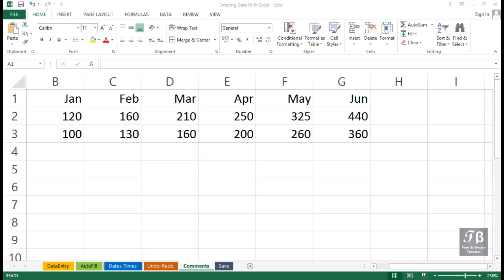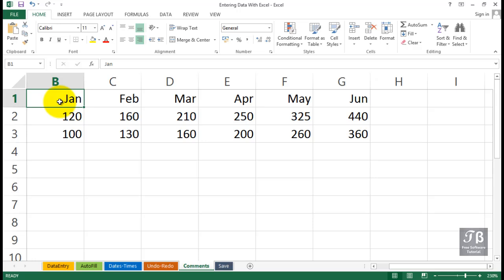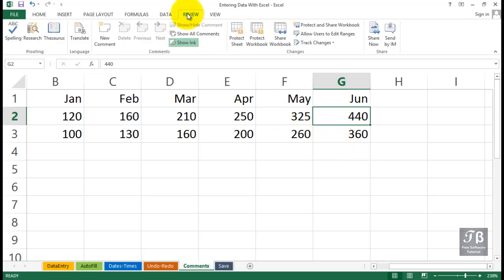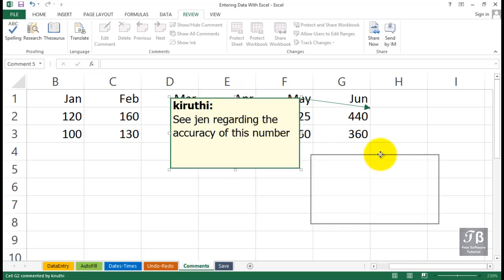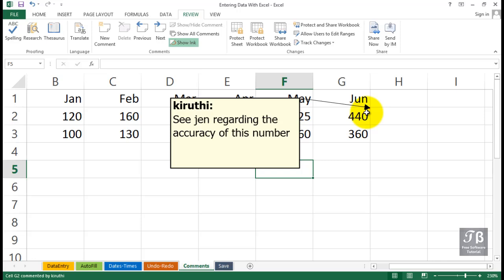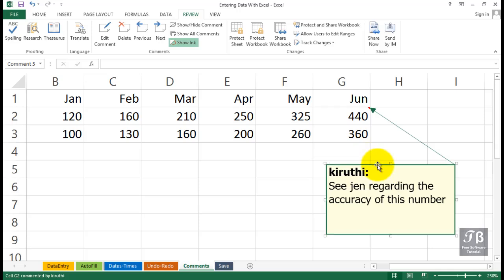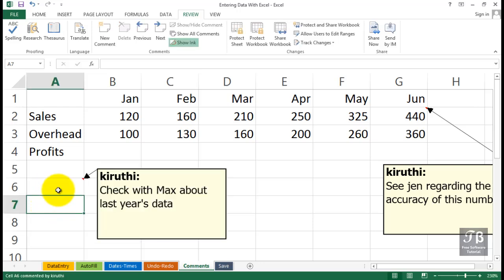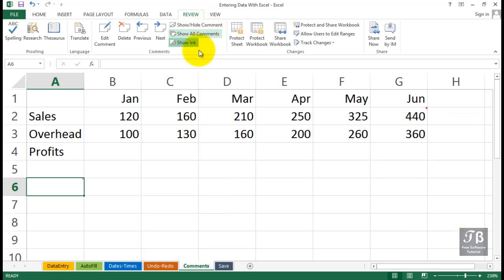Adding Comments To Excel Worksheet Excel 2013 Beginners Tutorial